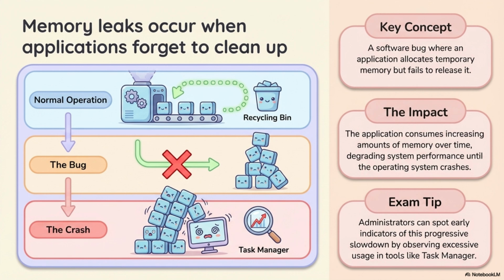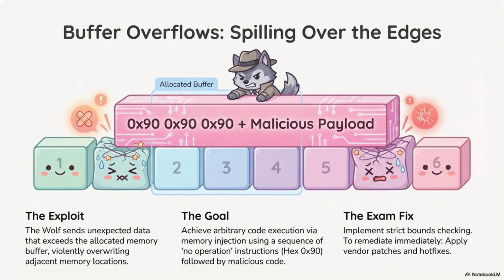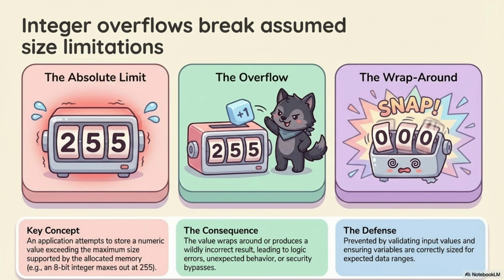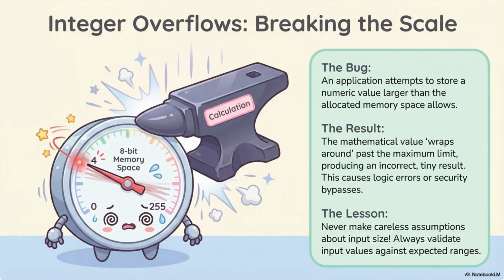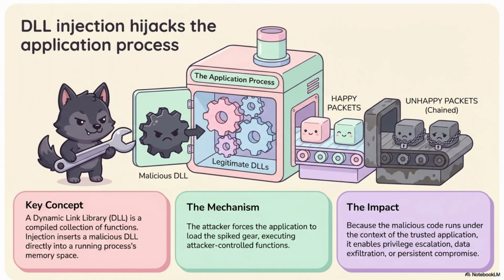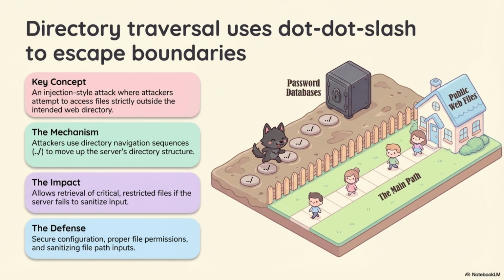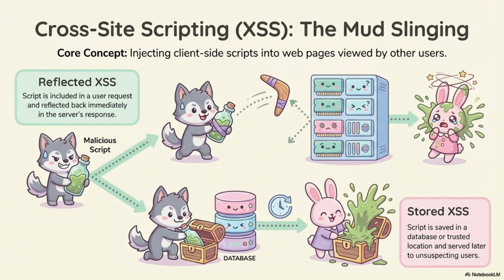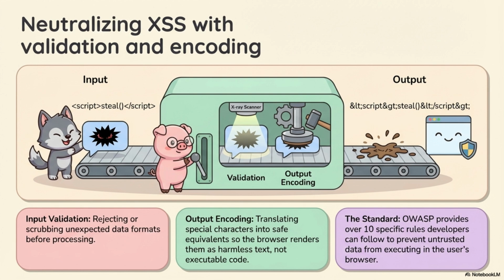Server Application Attacks: Buffer Overflows & XSS | CompTIA Security+ SY0-701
The Wolf is lurking near the web server, waiting for a chance to slip in his malicious code. Will your memory buffers hold? 🐷🐺🖥️

In this episode of CompTIA Security+ (Domain 4), Professor Piggy explores the dangerous world of Server Application Attacks. Anytime a system accepts input from a user, it opens a potential door for attackers. We break down exactly how poor memory management and missing input validation lead to catastrophic network breaches.

Learn how to spot a Buffer Overflow, why the Wolf uses "0x90" (NOP sleds), and the critical differences between the various types of Injection attacks and Cross-Site Scripting (XSS).

🔑 KEY TOPICS:
- Memory Vulnerabilities: Why developers must manage memory securely.
- Memory Leaks: Consuming resources until the system crashes.
- Buffer Overflows: Overwriting adjacent memory & NOP sleds (0x90).
- Integer Overflows: Exceeding maximum numeric limits (e.g., wrapping past 255).
- Injection Attacks: Forcing the server to run untrusted code.
- DLL Injection: Forcing a process to load a malicious Dynamic Link Library.
- LDAP & XML Injection: Manipulating directory queries and structured data.
- Directory Traversal: Using "../" to access unauthorized restricted files.
- Cross-Site Scripting (XSS): Reflected vs. Stored XSS attacks.

⚠️ EXAM ALERTS:
- **Buffer Overflow**: Look for the keyword "0x90" (No Operation / NOP sled) or questions asking about "overwriting adjacent memory." Best mitigation for an admin? Patching!
- **Directory Traversal**: Also known as a "dot-dot-slash" (../) attack, used to navigate out of the web directory to steal sensitive files like password hashes.
- **XSS Defense**: The primary defense against Cross-Site Scripting is always Input Validation AND Output Encoding.

👇 TIMESTAMPS:
00:00 - Intro
01:53 - Buffer Overflows
05:01 - Injection types 💥
05:35 - DLL Injection (Dynamic Link Libraries) ⚙️
06:10 - LDAP Injection (Active Directory Queries) 🗄️
06:47 - XML Injection (Structured Data) 📝
07:23 - Directory Traversal (../) 📂
08:00 - Cross-Site Scripting (Reflected vs. Stored XSS) 📜
09:14 - Summary: Patching & Validation 🛡️